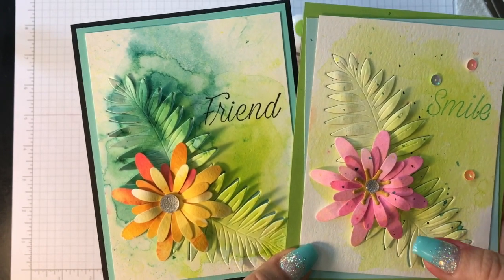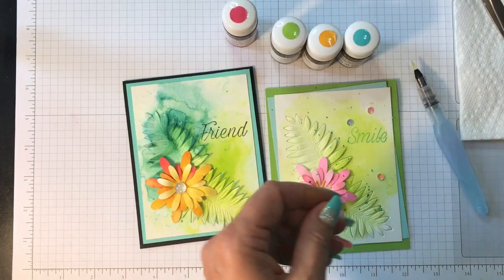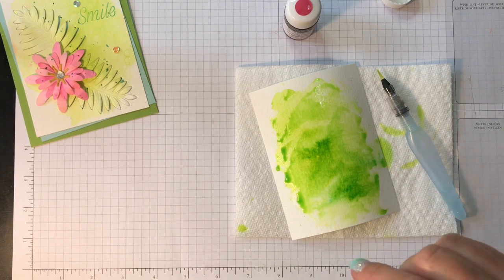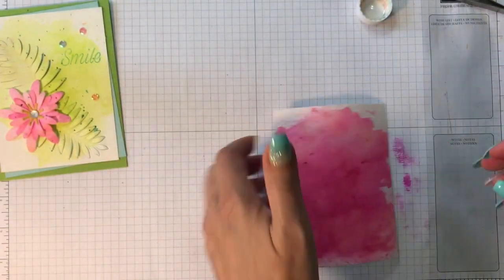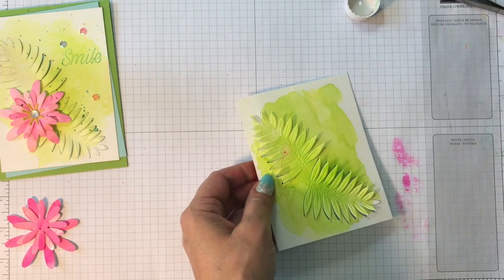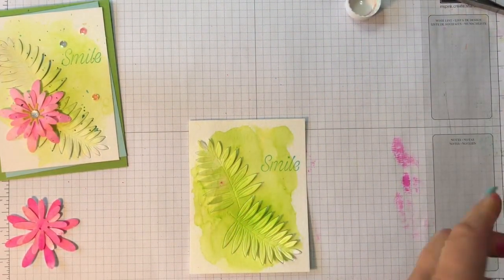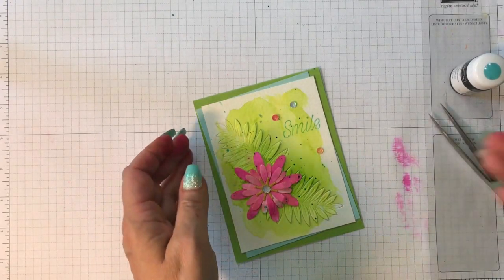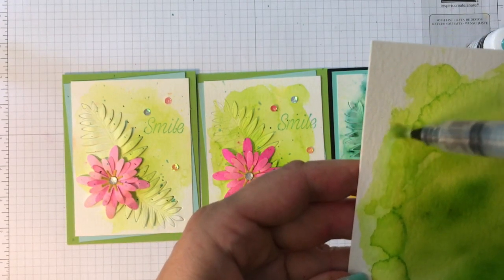How to Create 3D Leaves using the Lovely is the Day Bundle Dies and Pigment Sprinkles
In this video you will learn how to create 3D looking leaves using the Lovely is the Day Bundle Dies and how to use Pigment Sprinkles.